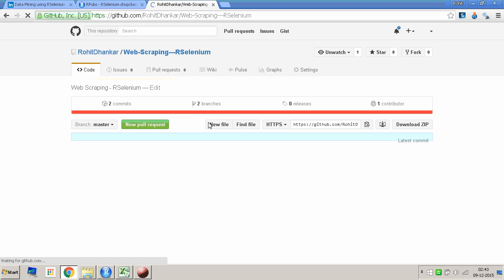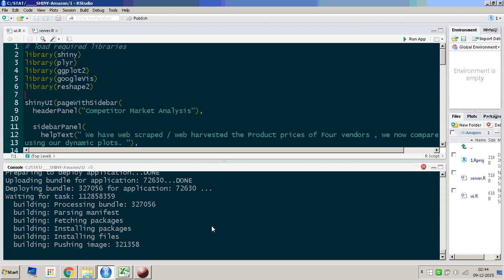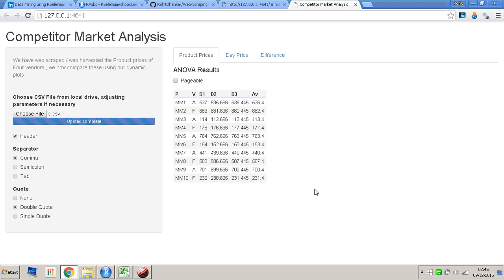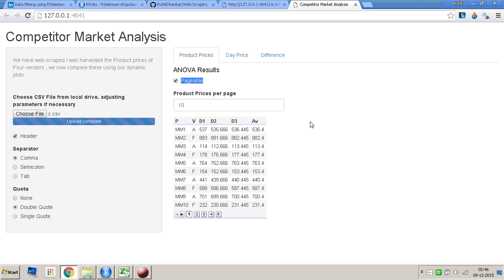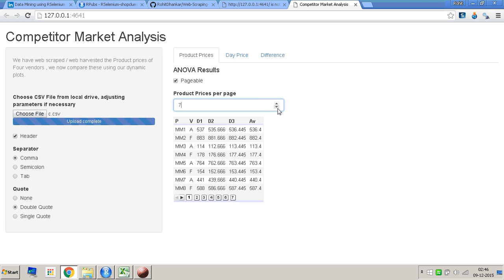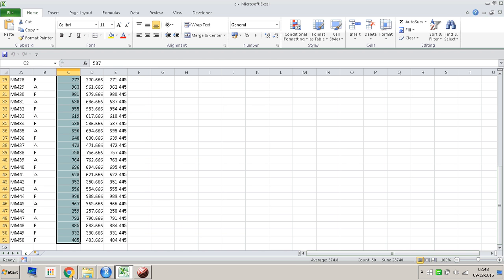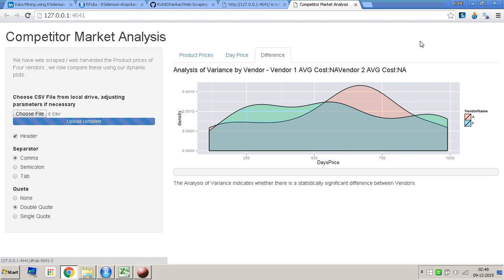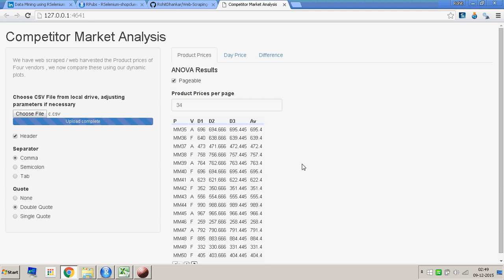Shiny App - Competitor Price Analysis